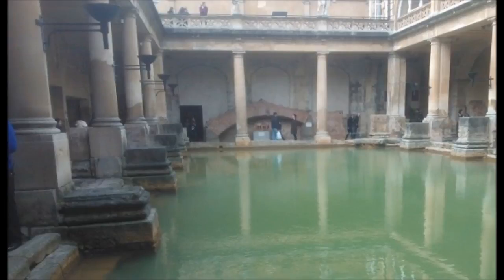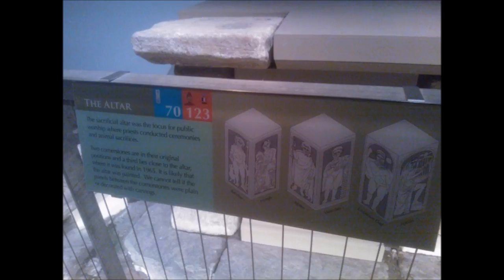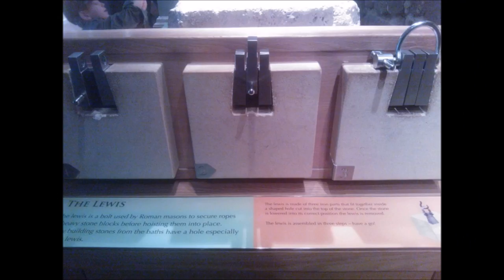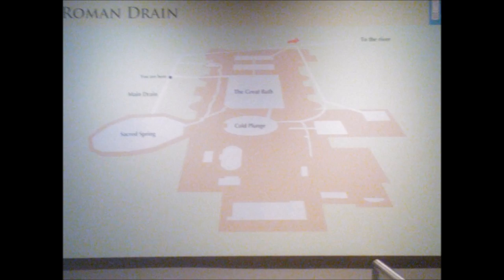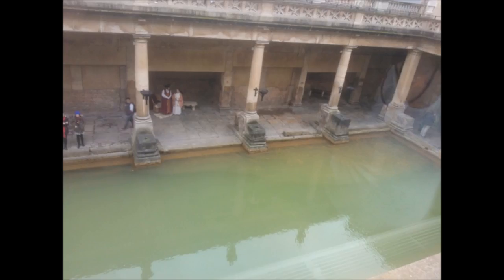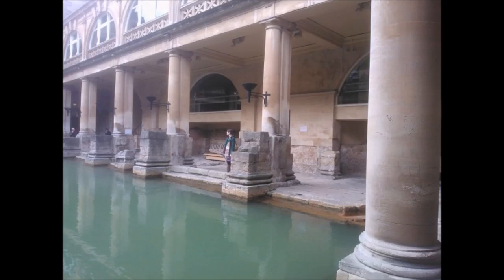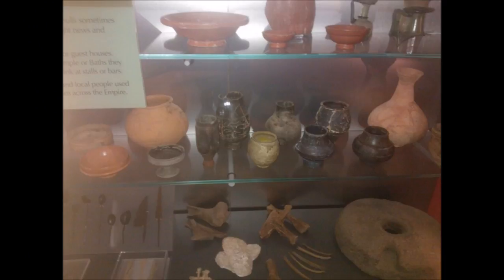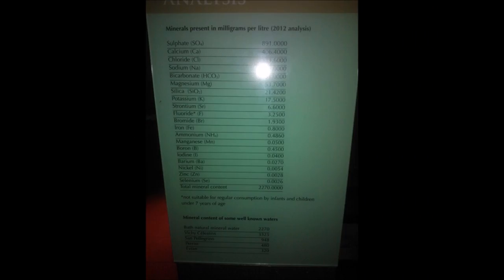Ancient Exploration: The Roman Baths at Aquae Sulis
An informative video about the ruins of the Roman baths at Bath, UK.  How they were built, how they worked and more.